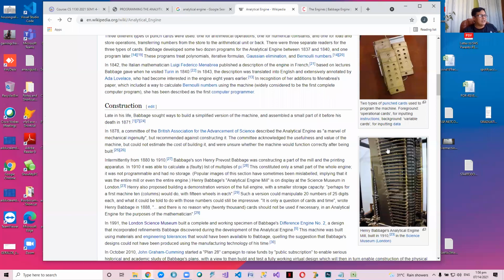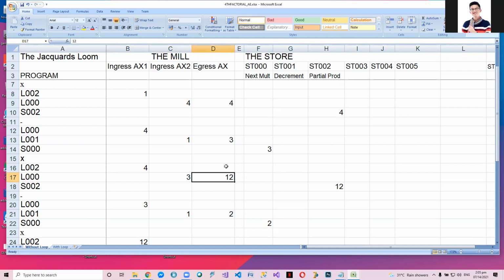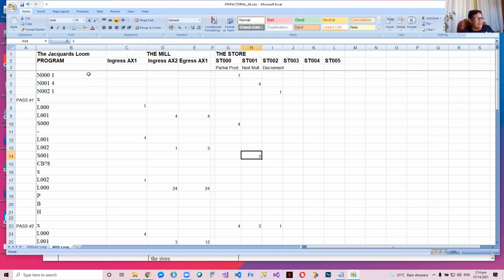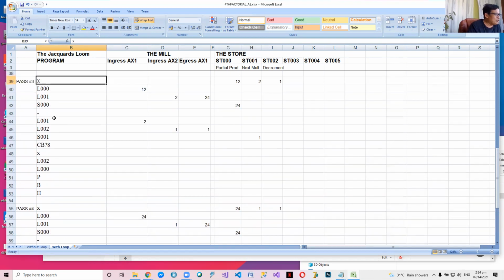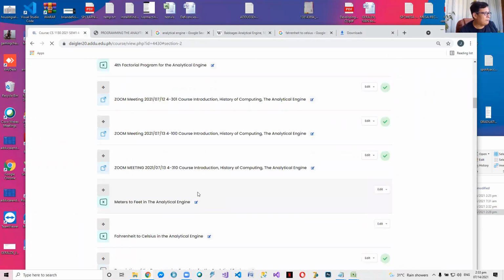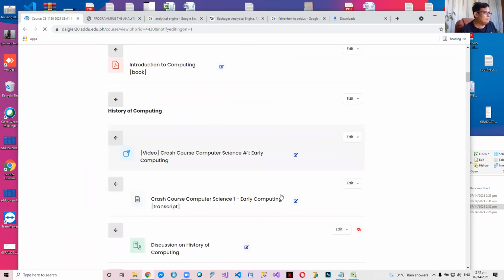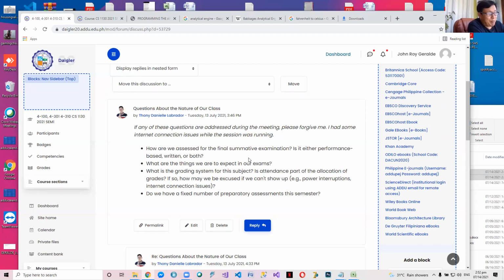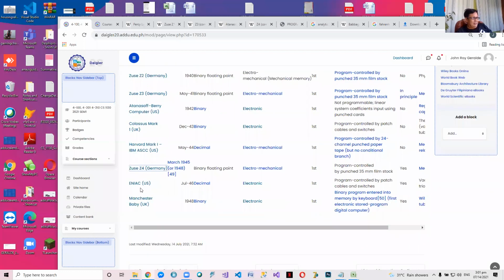ZOOMMEETING CS1130 4 301 20210714 Sample Programs For The Analytical Engine